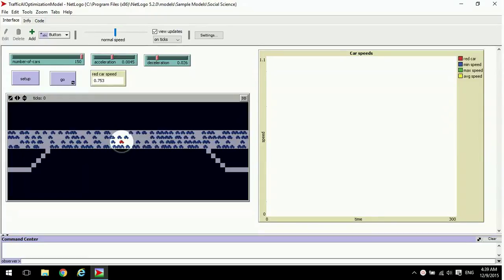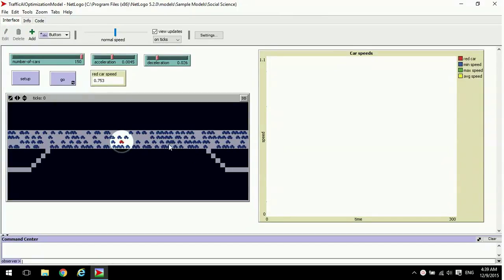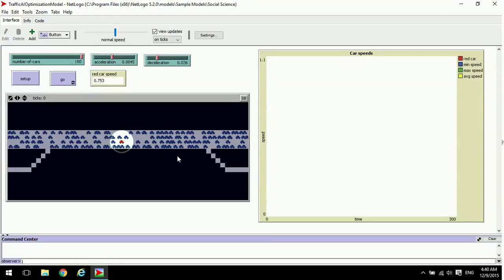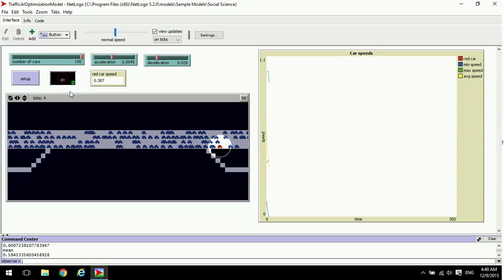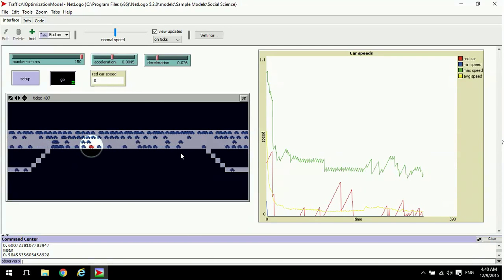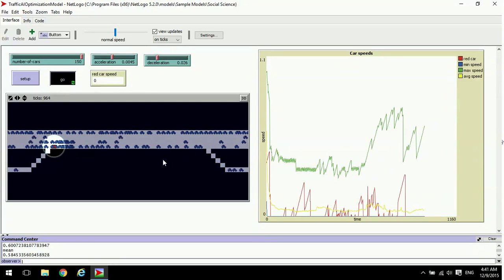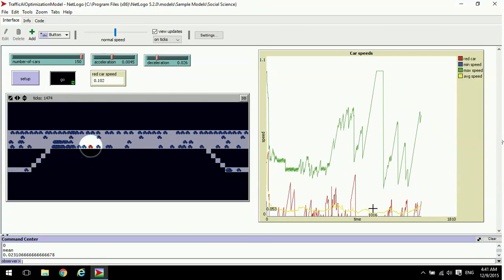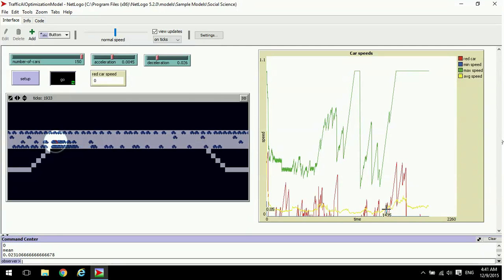Cars with Simple Optimization Algorithm in NetLogo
Short demonstration of cars which have a form of constraint satisfaction problem they are trying to solve, with the measure of optimization being median car speed.